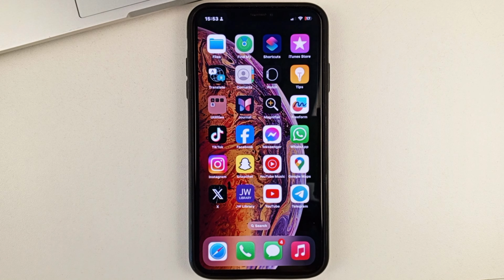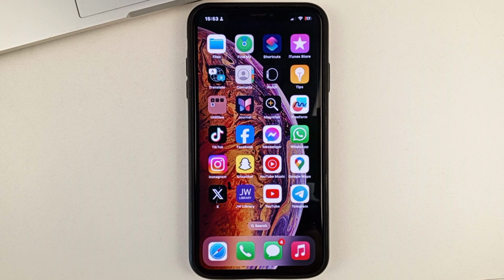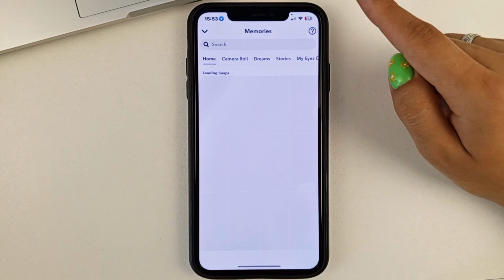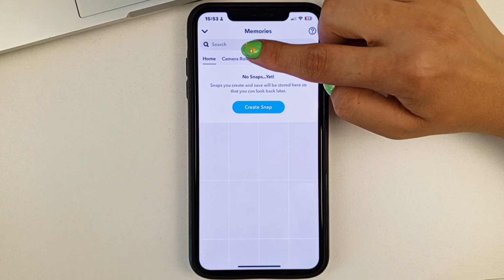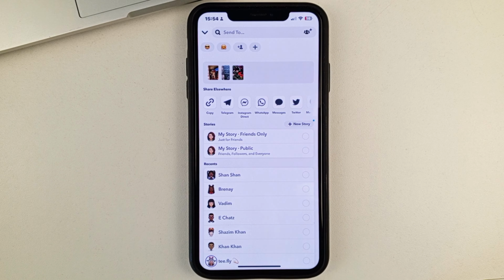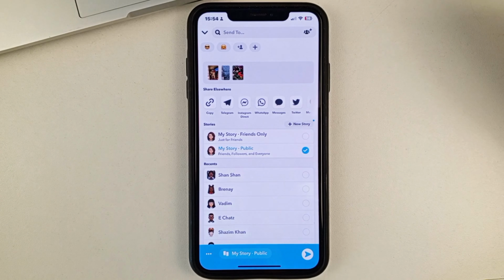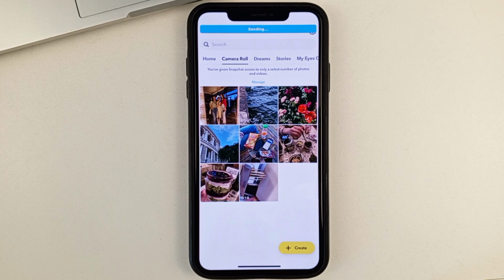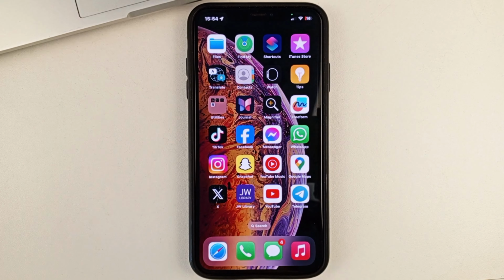How To Add Multiple Photos To Snapchat Story At Once - Full Guide